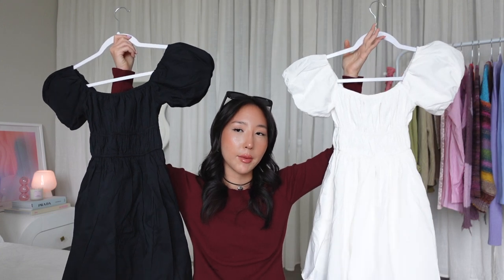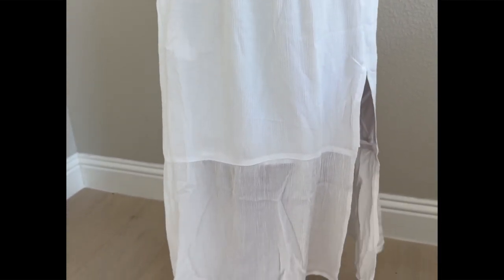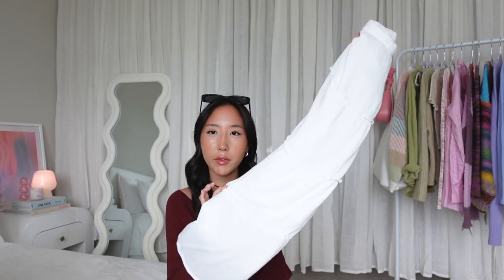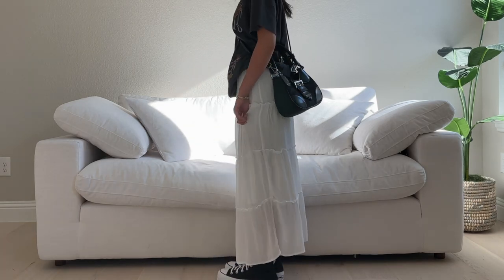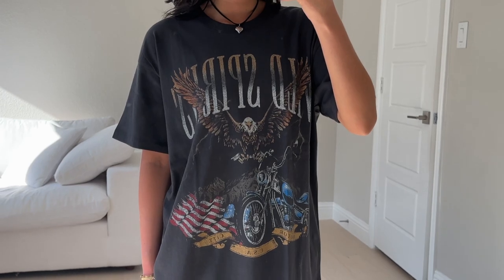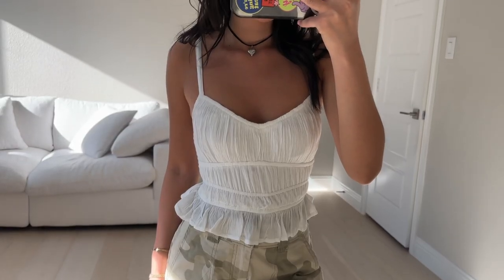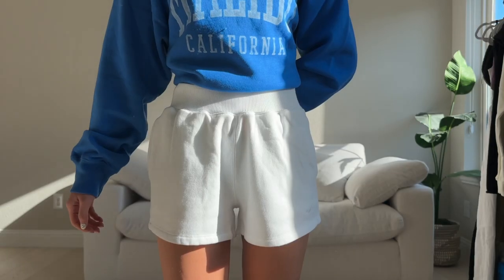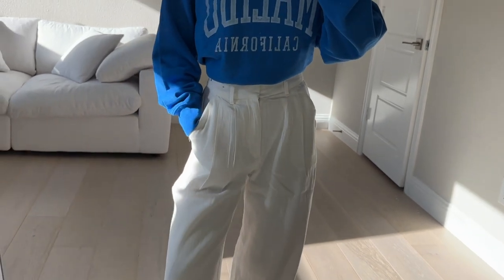SUMMER HAUL☀️ cute + comfy items for summer 2023 *petite friendly*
on / off shoulder dress (xxs short)
^ (similar)
midi dress (xxs regular)
tiered maxi skirt (xxs)
oversized graphic tee (xs in grey, xxs in white)
cream graphic tee (xxs)
white tank (xxs)
camo cargos (000 short)
blue sweatshirt (xxs)
white lounge shorts (xxs)
linen blend trousers (xxs short)

Size Reference
height: 5’2 or 157 cm
bust / waist / hips: 29” - 23” - 30”

Some links above are affiliate links from which I get a small commission, which does not affect you as a customer at all, but helps me keep on making videos for you guys! All opinions are my own :)